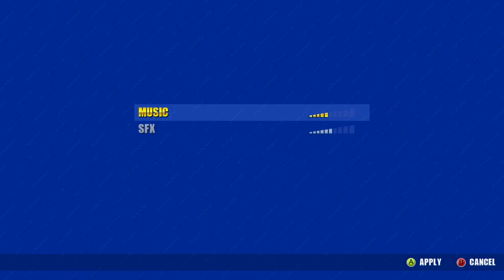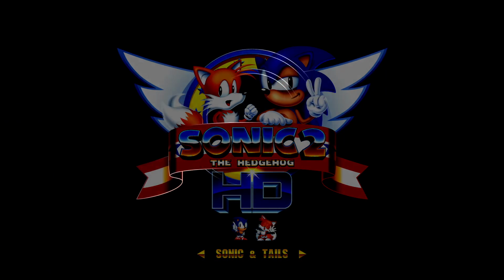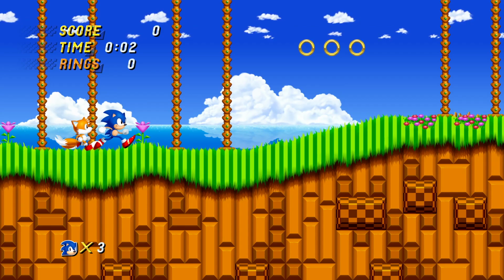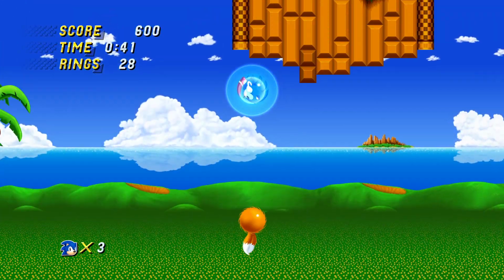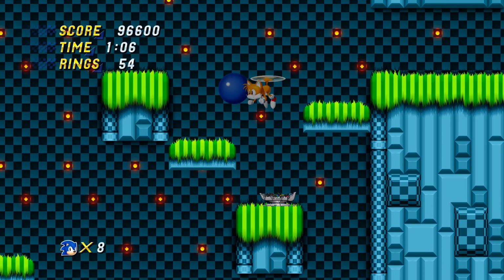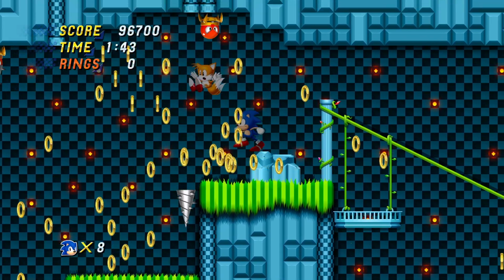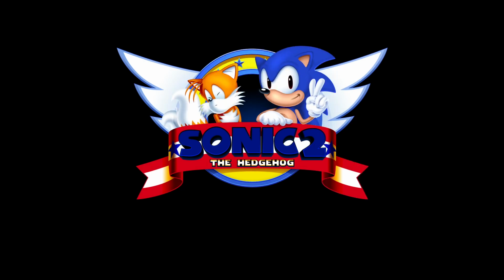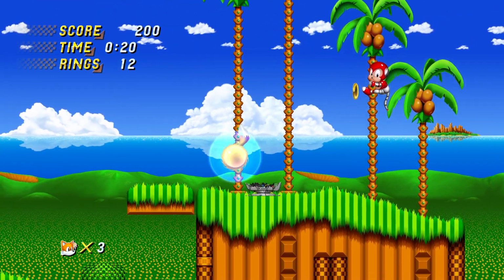Lets Play Sonic The Hedgehog 2! HD Demo - Complete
Today we will play Sonic The Hedgehog 2! HD Demo

I would say this is on par with Sonic Mania if not better, I also believe the latest rerelease of the Classic Sonic games should have looked like this.

TEAM SH2 made this demo which showcases 3 complete zones
- Emerald Hill
- Chemical Plant
- Hill Top Zone

Please see this video and if you like the look, try it out by clicking this link

PLOT
In Sonic the Hedgehog 2, Sonic and his new sidekick Miles "Tails" Prower have found out that Dr. Robotnik is attempting to obtain the Chaos Emeralds on West Side Island to power his Death Egg. Sonic and Tails must defeat Robotnik's Badnik army and free their animal friends while racing to stop the doctor's deadly weapon.

CHARACTERS
Born on Christmas Island, Sonic abandoned his home at an early age to persue danger and adventures. Becoming a carefree adventurer, Sonic has spent most of his life traveling around the world and far beyond, usually in his beloved Tornado with his best friend, Tails, as his sidekick. He has since become the champion of peace after stepping into the battle against iniquity, having used his abilities to defend his world and those far beyond from the forces of evil, especially his arch-nemesis, Dr. Eggman, and his empire.

- Miles "Tails" Prower
Because of his two tails, he was bullied by everyone when he was little and was timid, but meeting Sonic and striving to be like him made Miles's personality bright, energetic and positive.
Sonic doesn't seem to be paying attention to Miles, but he's actually looking at him sideways.

- Dr Robotnik
Evil genius scientist. He wants the Chaos Emeralds. His life's work is world domination. His rival is Sonic

- Egg Mobile
An all-purpose capsule mecha created by Doctor Robotnik. By changing its attachments, it can travel across water, land, air, and even dive underground. He believes that Sonic won't be a threat to him with this piece of scientific power, but..

GAMEPLAY
Sonic the Hedgehog 2 is a side-scroller 2D platformer video game, which plays identical as the first Sonic the Hedgehog game. The player can play as either Sonic or Tails or both. They can also play as Sonic while Tails is controlled by a second player or an AI. Both characters share the same abilities. The game has eleven Zones, most of which are divided into two Acts.

The main objective of Sonic the Hedgehog 2 is to finish its Acts in less than ten minutes. In these Acts, the player can find many Rings, which serve as their playable character's main method of protection. If a character is hit while having at least one Ring, they will survive with the cost of losing all their Rings. However, if the playable character is hit without having Rings, they will lose a Life, or get a Game Over if they do not have any Lives left.

ZONES
- Emerald Hill Zone
- Chemical Plant Zone
- Aquatic Ruin Zone
- Casino Night Zone
- Hill Top Zone
- Mystic Cave Zone
- Oil Ocean Zone
- Metropolis Zone
- Sky Chase Zone
- Wing Fortress Zone
- Death Egg Zone

SPECIAL STAGES
n Sonic the Hedgehog 2, there are seven Special Stages. When the player has collected at least fifty Rings and hits a Star Post, a red halo of stars will briefly float above it, which they can then jump into to get to a Special Stage.

Special Stages track the player from behind while they runs through a three-dimensional half-pipe course filled with Rings and Bombs. A set amount of Rings must be collected to pass through three checkpoints and eventually obtain a Chaos Emerald. Playing co-operatively with Tails raises some of the Ring targets in the early Special Stages. The order of stages is fixed in rising difficulty, and the player cannot enter the next stage without passing the previous. Whether the player is able to obtain the Emerald or not, Sonic is transported back to the last Star Post he hit in the Zone when the Special Stage is over.

Sonic The Hedgehog 2 was originally for Sega Mega Drive / Sega Genesis but had been released on Gamecube, PS2, PS3, Xbox but untill now it has never been remade quite like this. Enjoy!